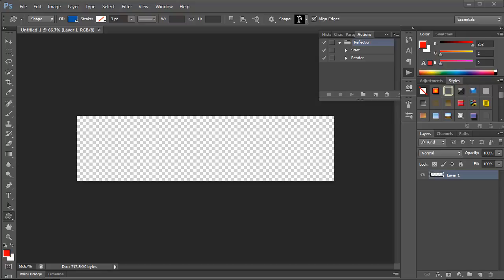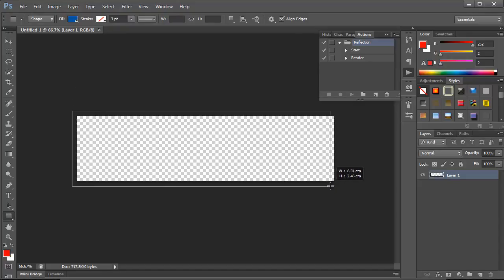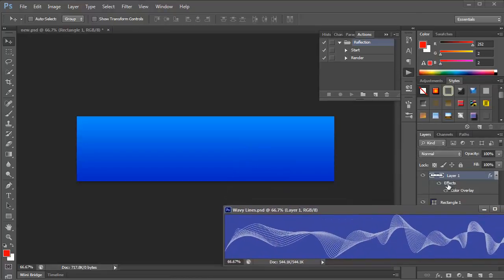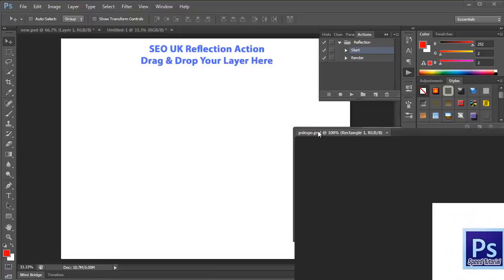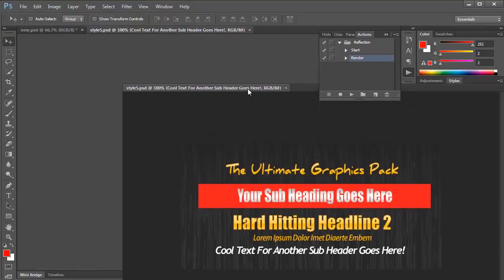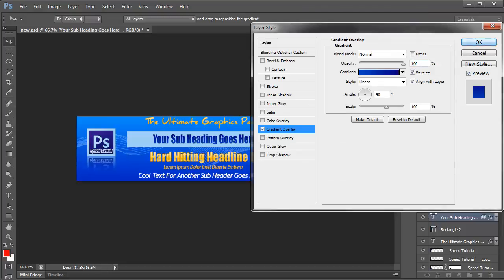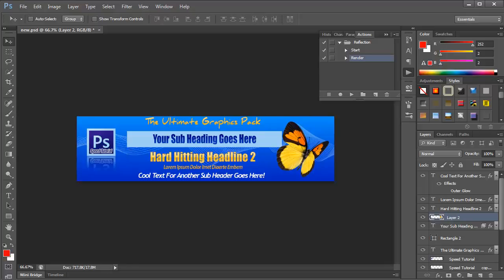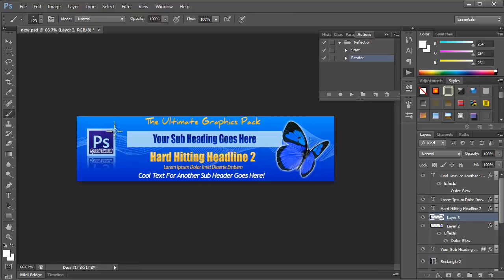PS Masterclass 2016 Demo|PS Masterclass 2016 Review - Bonus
Click here for more detail & Grab PS Masterclass 2016 with $99,000 BONUS & BIG DISCOUNT

PS Masterclass 2016 is an amazing product of 2016. The last time this product was on sale was over 18 months ago...so this is a pretty rare event – hence well worth a look. There is a 3 day sale on 3x 1 Best Selling Photoshop Course + huge GFX/Template pack with massive early bird discounts of up to 93%.
PS Masterclass a RAPID, bespoke Photoshop course, toolkit and template pack for marketers and webmasters. PS Masterclass 2016 shows you how to make just about ANY  kind of graphic in just 3-8 minutes  - which is less time than it takes to write a spec mail to an outsourcer. Here's What You'll Learn Inside PS Masterclass 2016: Beginner to Master Photoshop Skills , Course covers CS2 - CS6 and CC versions, Learn to make headers, banners, ads, box graphics, Learn to make transparent graphics and product mock-ups, Learn photo retouching and enhancing... Grab it NOW with $99,000 BONUS and BIG DISCOUNT!